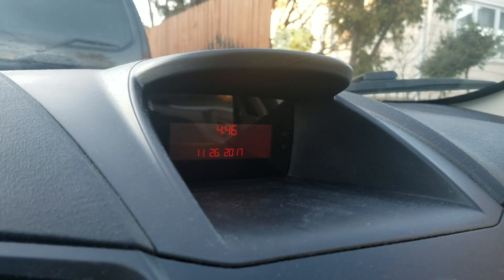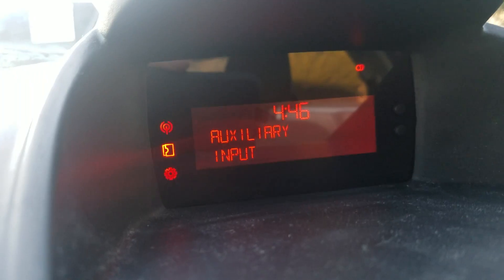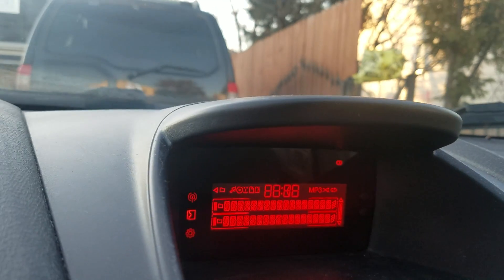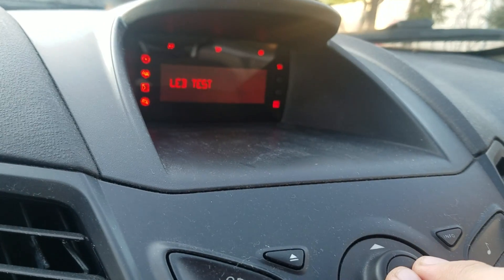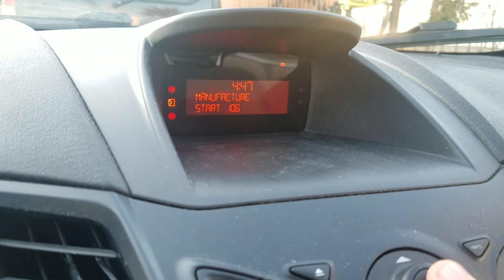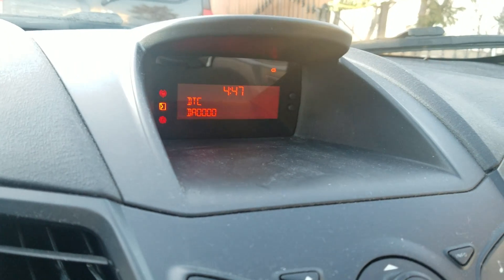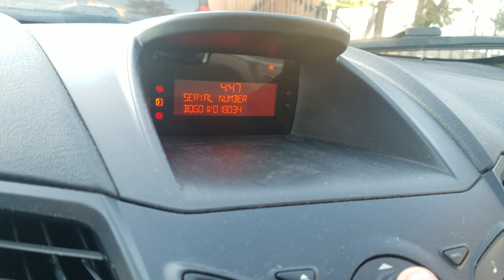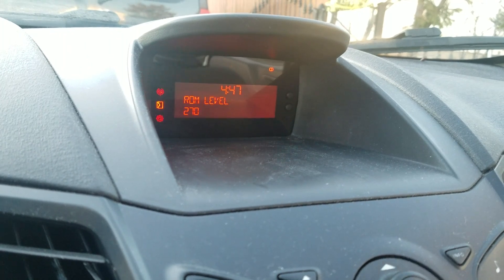11-14 Ford Fiesta Insurment Panel and Radio Hack / Engineering Mode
11-14 Ford Fiesta Insurment Panel and Radio Hack / Engineering Mode